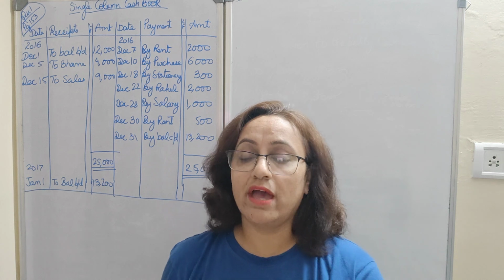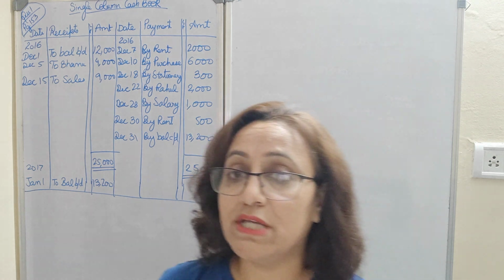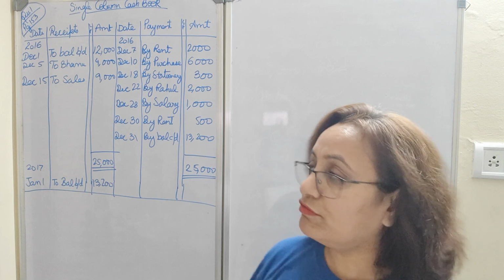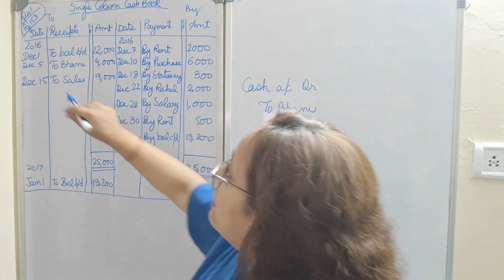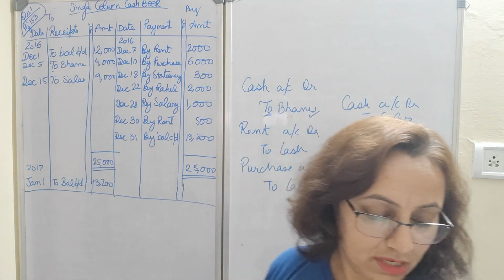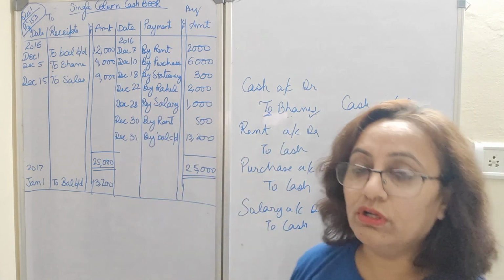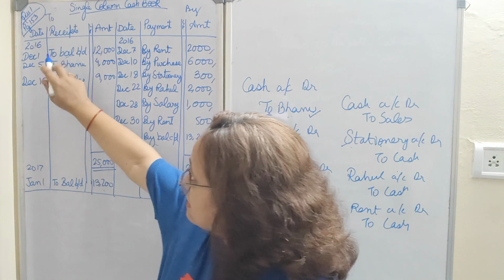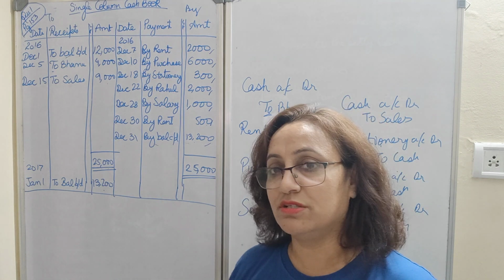Chapter 4, Recording of Trans-2, part 5, Question 1, Accountancy, Class 11, Cash book, CBSE